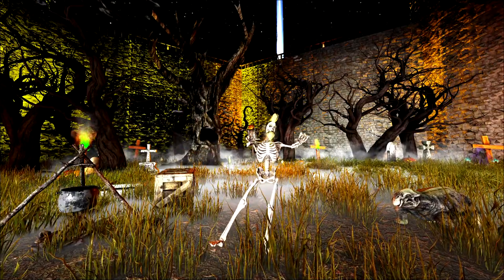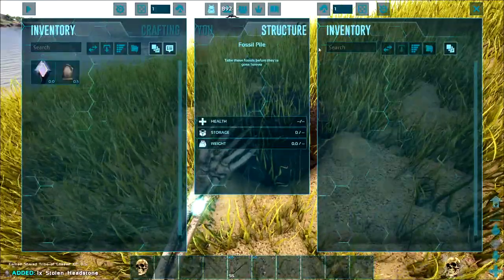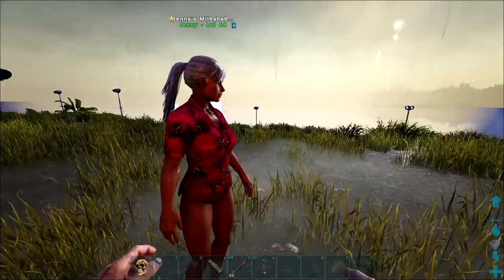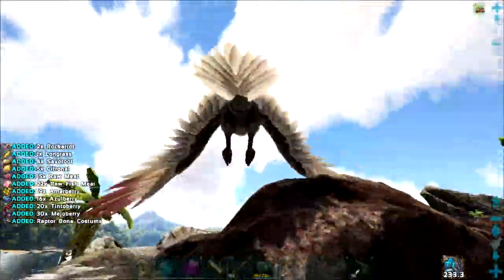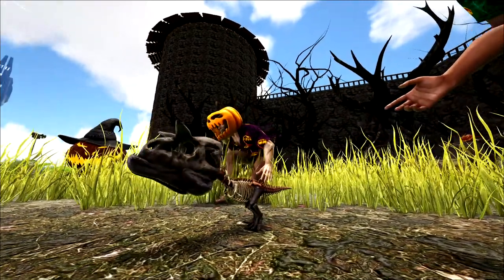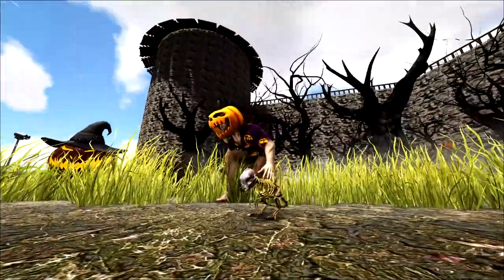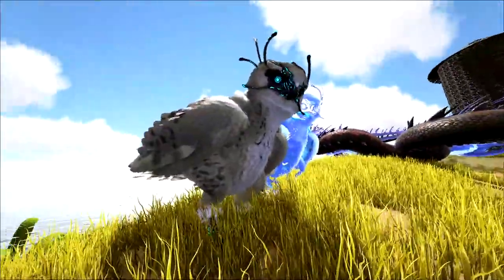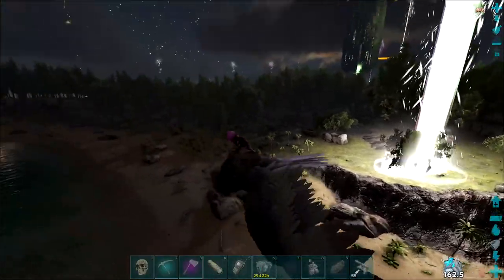How To Get Ghost Dinos? All New Emotes, Chibis And Skins! Fear Evolved 4 - Ark: Survival Evolved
How To Get Ghost Dinos? All New Emotes, Chibis And Skins! Fear Evolved 4 - Ark: Survival Evolved With Cheese